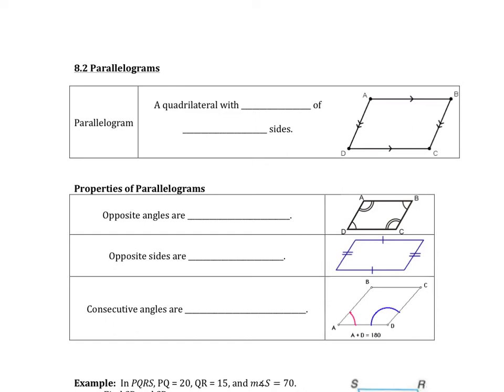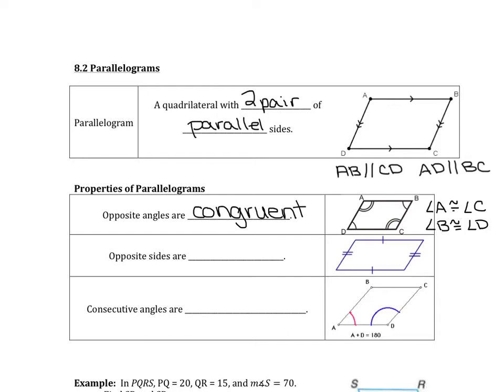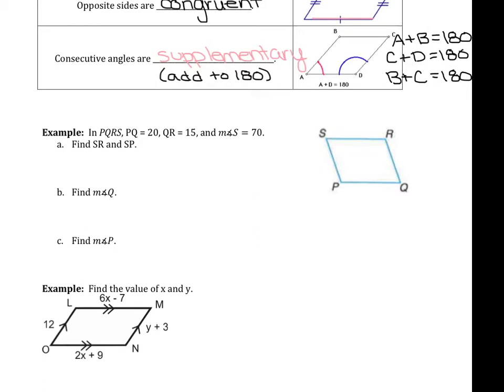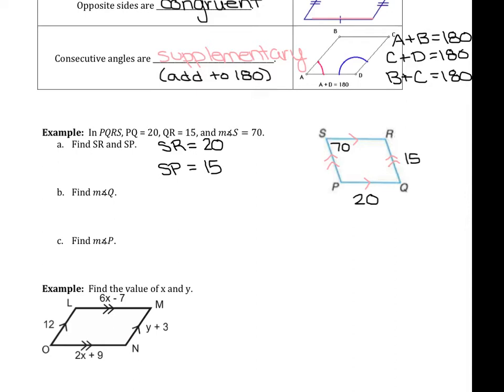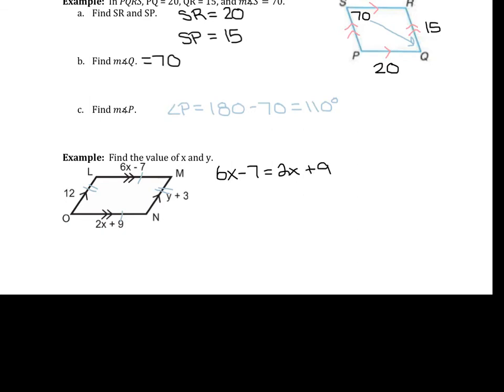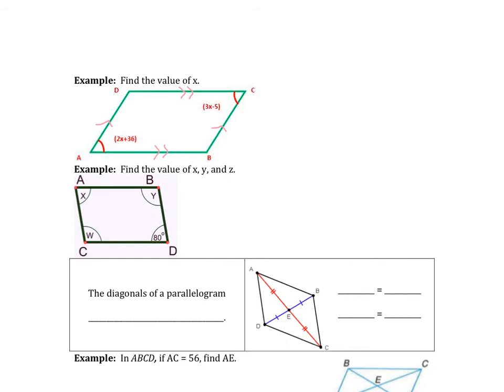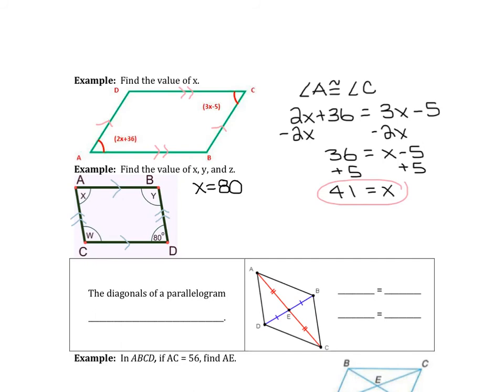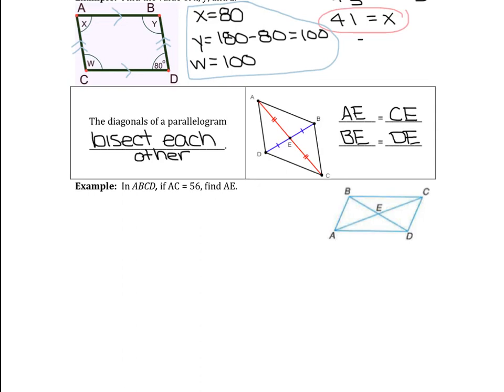8.2 properties of parallelogram